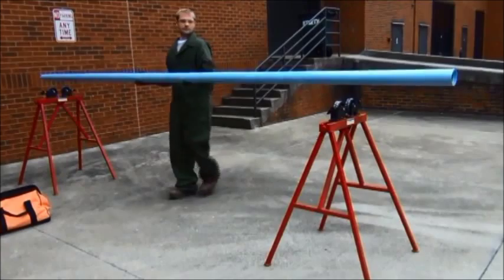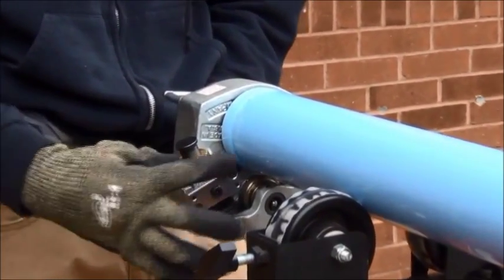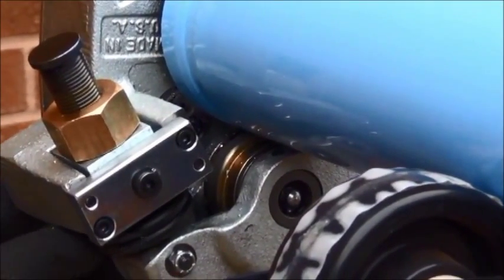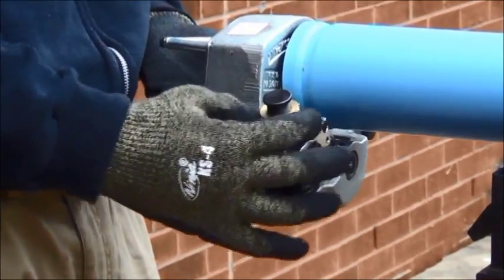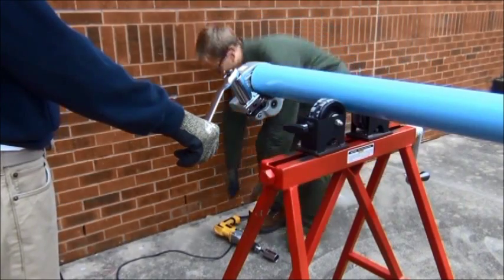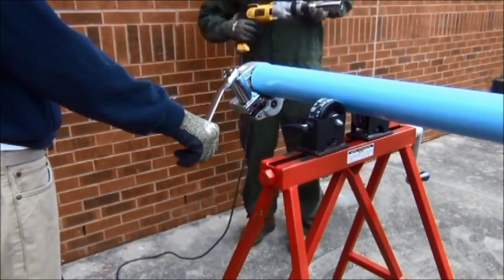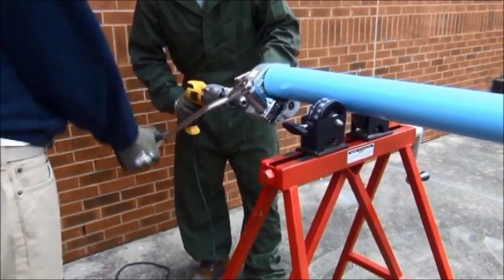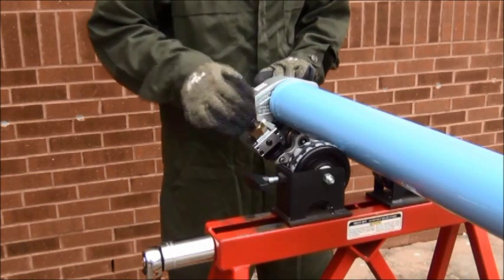SimplAir Grooving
Ingersoll Rand's SimplAir piping for use in manufacturing facilities for the distribution of compressed air.  This video is instructional for cutting and grooving the piping for installation.